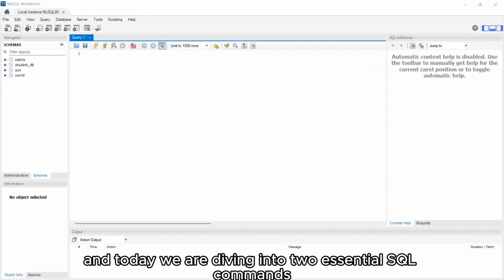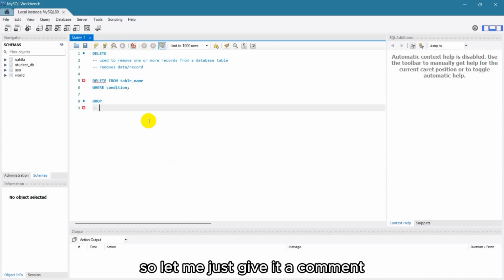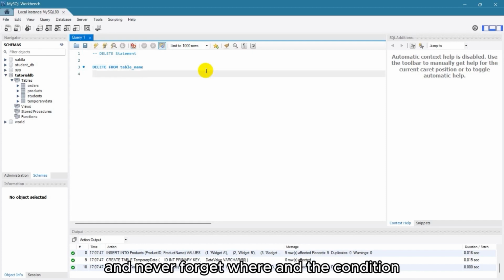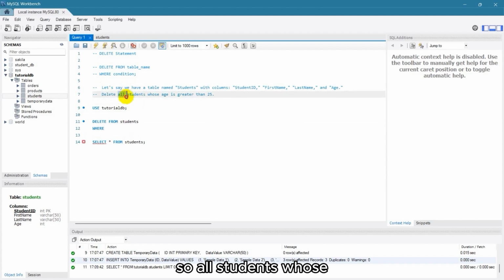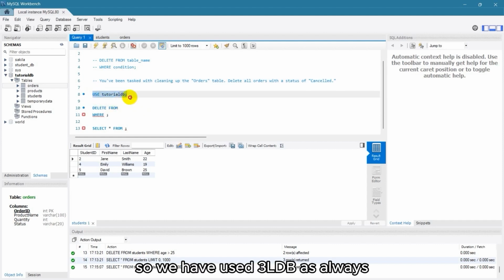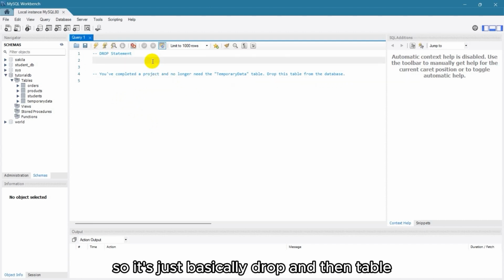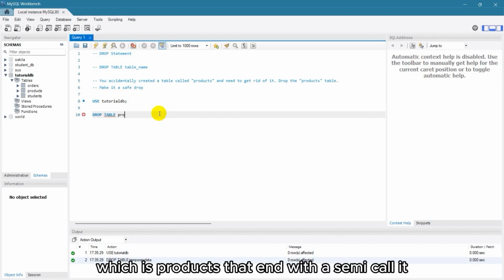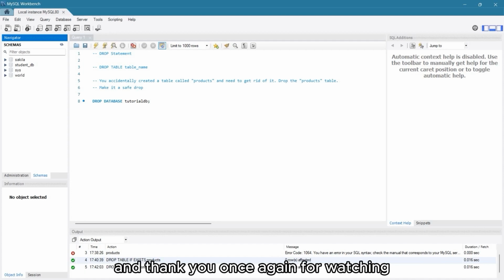SQL Tutorial Series 07: MongoDB Collections, Documents, Compass and Shell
📚 Welcome to our MongoDB Tutorial Series! In this video, we delve deep into the fundamentals - Collections, Documents, MongoDB Compass, and the MongoDB Shell. Whether you're a beginner or looking to sharpen your MongoDB skills, this comprehensive guide is a must-watch!

🌐 Playlist Overview:
1️⃣ Introduction to MongoDB: Get started with the basics and understand the power of MongoDB.

2️⃣ Collections & Documents Deep Dive: Explore the core concepts that make MongoDB a document-oriented database. Learn to structure your data efficiently.

3️⃣ MongoDB Compass Walkthrough: Take a tour of MongoDB Compass, the official graphical user interface. Uncover its features for easy data exploration and manipulation.

4️⃣ Mastering MongoDB Shell: Dive into the command line with MongoDB Shell. Execute queries, perform CRUD operations, and become a MongoDB command-line pro.

🚀 What You'll Learn in This Episode:

Understanding the role of Collections in MongoDB.
Exploring the anatomy of MongoDB Documents.
Navigating MongoDB Compass for seamless data management.
Commanding MongoDB like a pro using the MongoDB Shell.
👩‍💻 Who Should Watch:

Developers and Database Administrators keen on mastering MongoDB.
Beginners looking for a step-by-step guide to MongoDB's core components.
🔗 Helpful Resources:

MongoDB Official Documentation
MongoDB University
Share your thoughts, questions, and suggestions in the comments. We're here to help you on your MongoDB journey.

🚀 Ready to elevate your MongoDB skills? Let's get started!